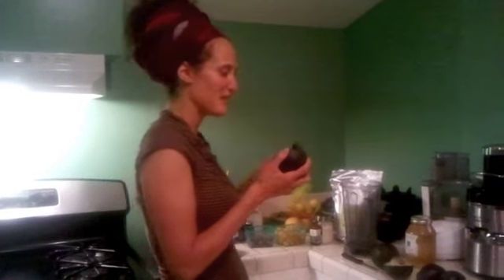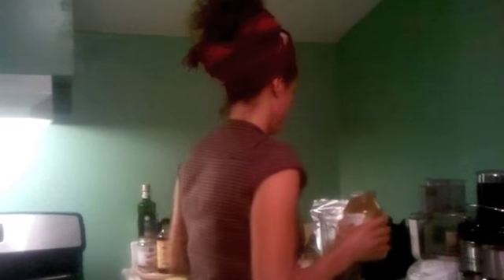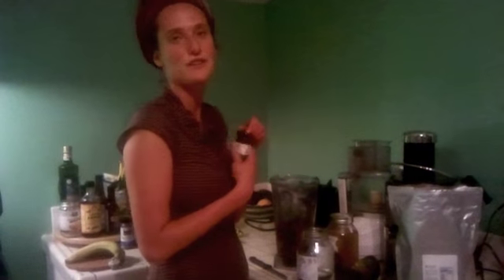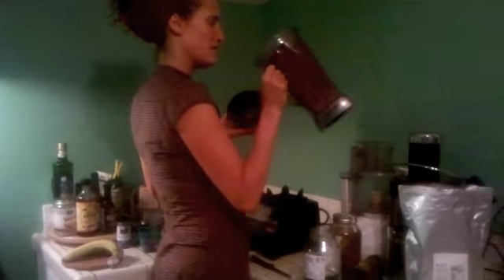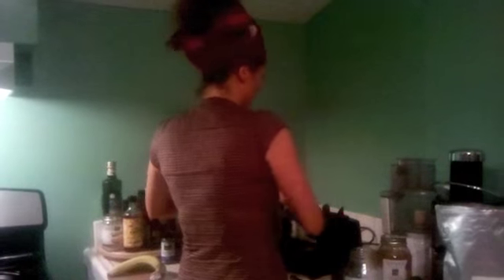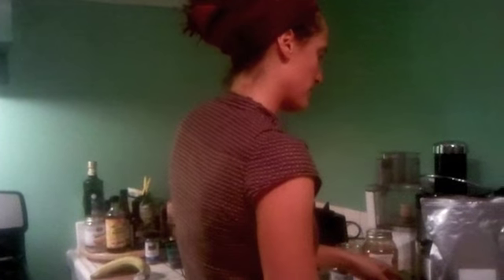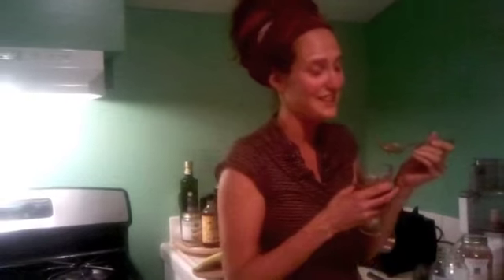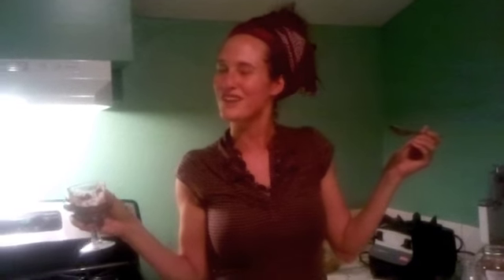Raw Chocolate Pudding in the Vitamix ~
Mmmm... YUM!!

If you can forgive the nighttime kitchen filming with low light ~ here's a quick and easy delicious dessert that is 100% healthy & nutritious.

Raw Chocolate Pudding:

Ingredients:

1 Reed Avocado (large) ~ if using smaller avocado, use 2 !!  :)
1/2 C Local Raw Honey
1/2 C Raw Cacao Powder
2 capfuls Organic Vanilla Extract
Pinch Pink Himalayan Sea Salt
3/4 cup Filtered Water (to pudding consistency)

Blend in Vitamix!!!  :)  (or other blender if you have one! )

Savor & Enjoy!!  Healthy Guilt-Free Living!!!  :)  Decadent Desserts ~